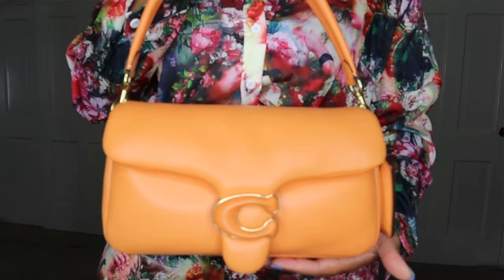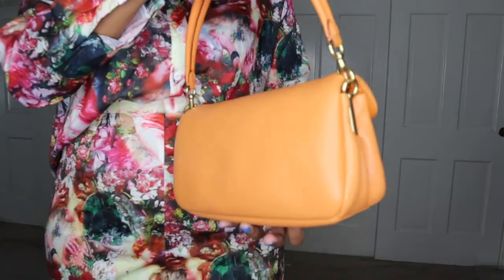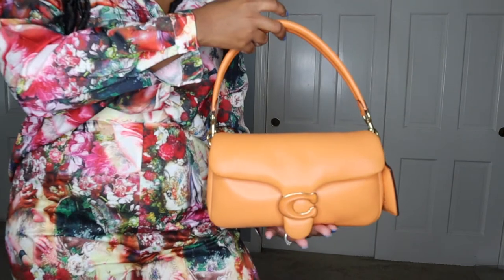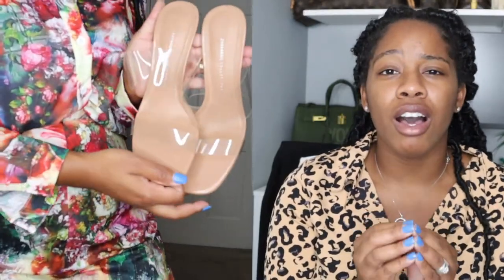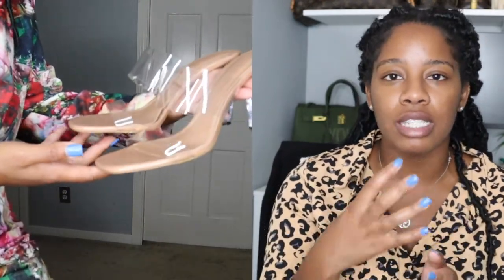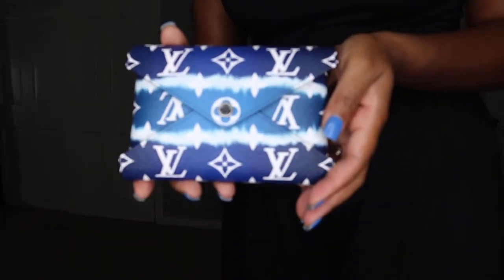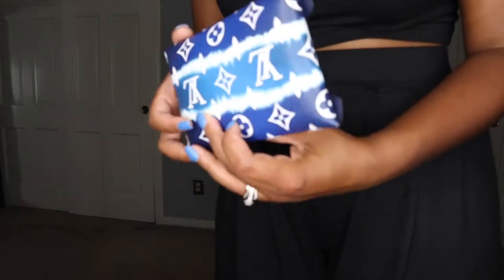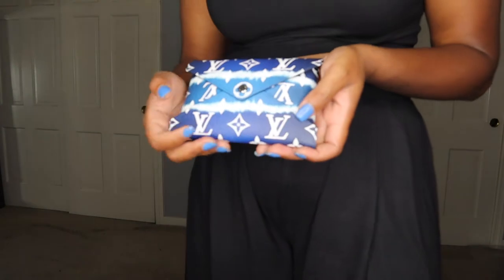10 DATE NIGHT OUTFIT IDEAS |Fall Style Inspo| Pre-Fall/ Fall Outfits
In this video I share 10 DATE NIGHT OUTFIT IDEAS |Fall Style Inspo| Pre-Fall/Fall Outfits. I get pretty in depth about the outfits I have styled. I share tips and tricks on how to put your Outfits Together. How to pull subtle colors in your outfits and have them stand out more. I accessorize this outfits with fun pieces including, but not limited to Brandon Blackwood, Telfar, etc. Hope you enjoyed this video.

PRODUCTS USED